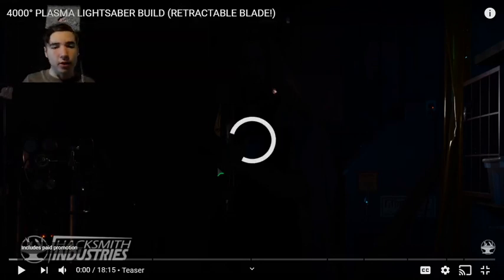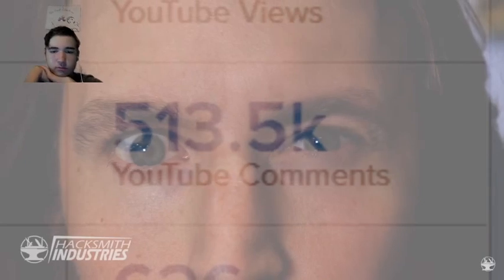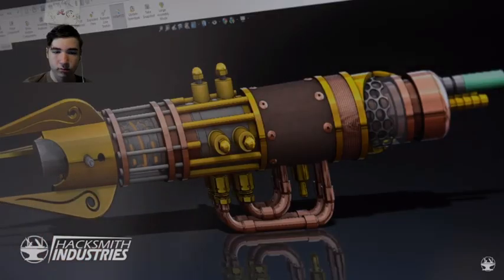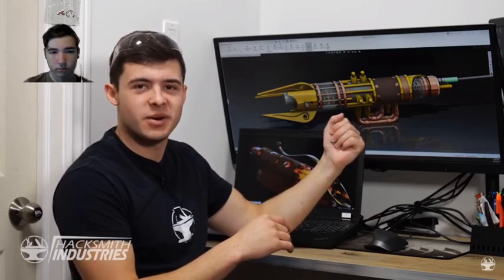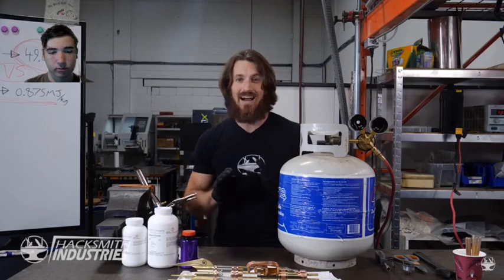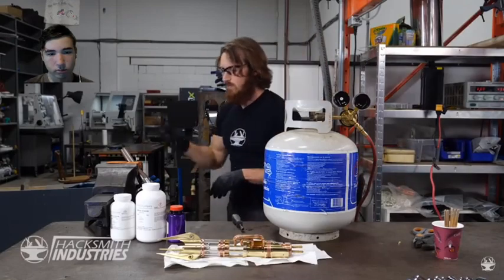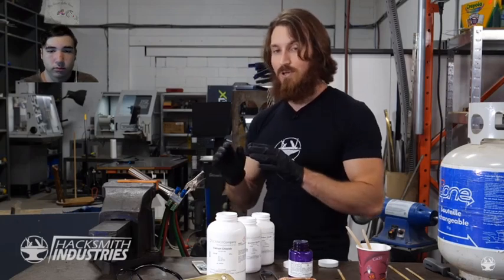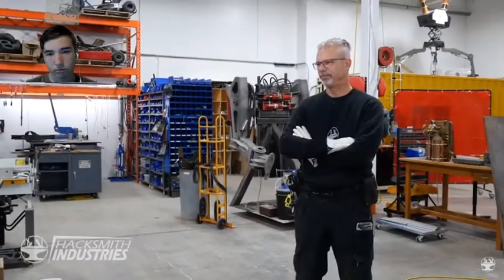Watching/Reacting: Worlds First 4000° PLASMA LIGHTSABER BUILD (RETRACTABLE BLADE!)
welcome, today we are watching The Hacksmith make history with the worlds first plasma based lightsaber

Now sorry for not much commentary I was really worn out and tired today